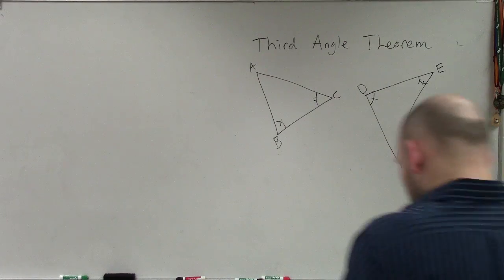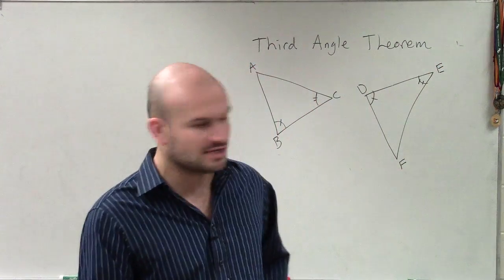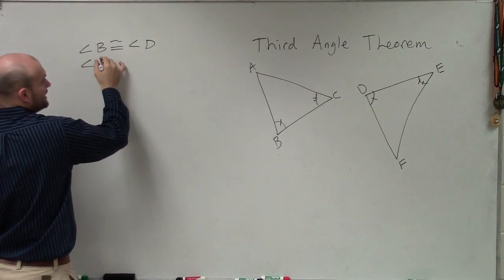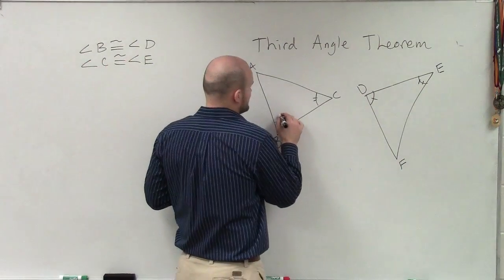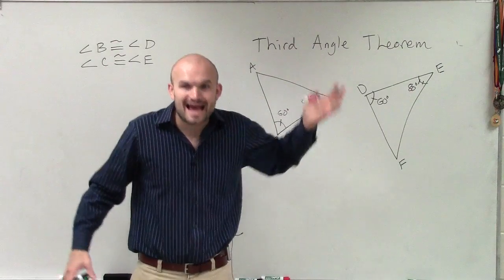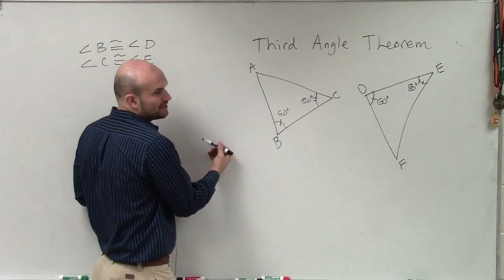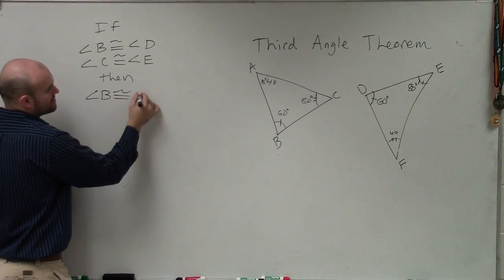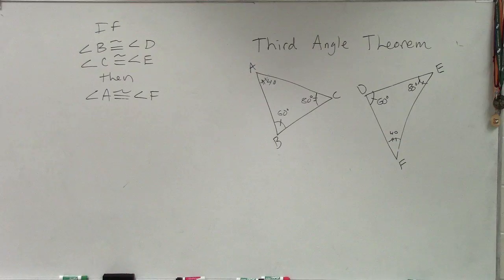What is the Third Angle Theorem of Triangles